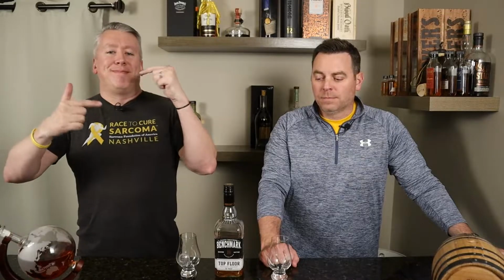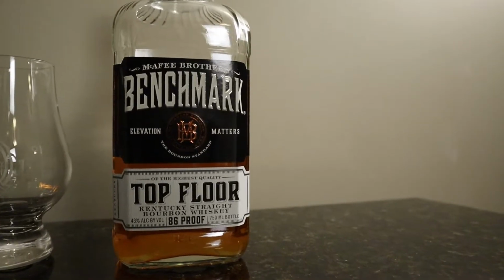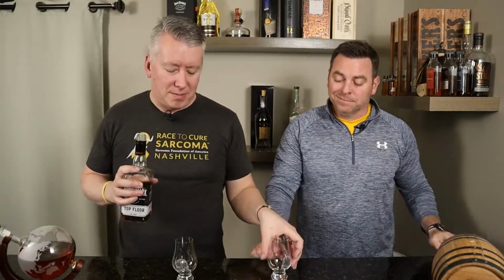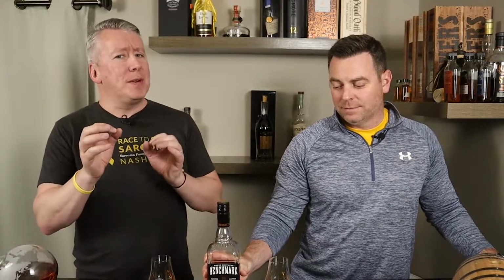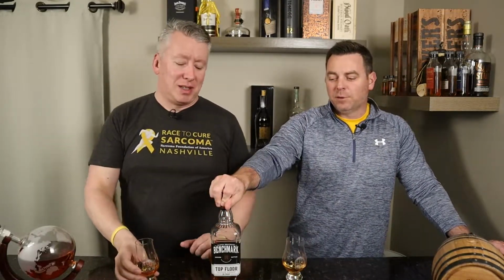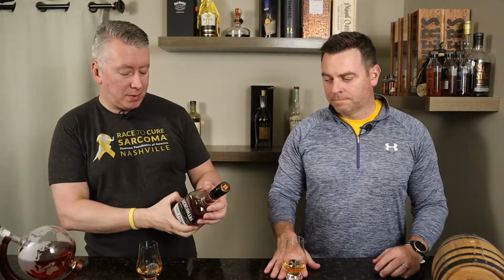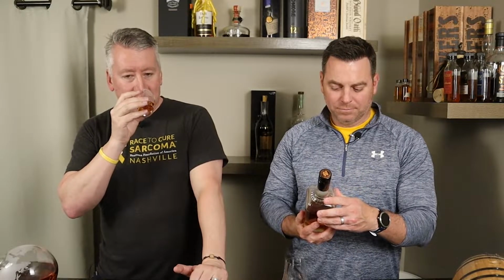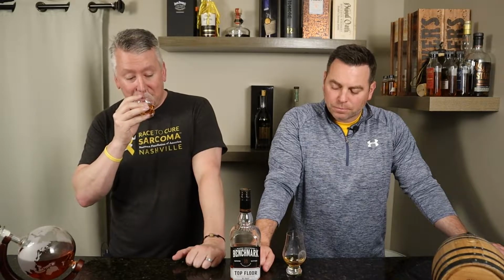McAfee Brothers Benchmark Bourbon - Top Floor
April 29 is World Wish Day. This is an annual event honoring the anniversary of the wish that inspired the founding of the Make-A-Wish foundation. Kevin's son Jason's wish was an amazing experience and this channel was created in the honor of his wish to be a YouTube star. Jason's birthday was in April, he would have turned 14 this year. To help other children facing a critical illness also get their wish granted, we have created a fundraising site to help support the Middle Tennessee chapter of Make-A-Wish. We have already met our goal of raising $500 by April 29 and we will match that, but we would appreciate any additional donation!!

Today we start another brand lineup series of 5 Buffalo Trace bourbons...the McAfee Brothers Benchmark Bourbons! We are going to be reviewing these 5 bourbons in order of proof and up first is the Top Floor release!! The label states: “Bourbon that matures on the top warehouse floors tends to age faster as heat rises. This top floor Kentucky Straight Bourbon Whiskey is smooth and well-rounded to be enjoyed straight, with ice or in your favorite cocktail”.

The nose is very sweet with brown sugar and corn syrup notes with fruit notes like cherry or raisin. The palate stays very sweet but the barrel notes come through with some oak and vanilla. The finish holds onto the palate  sweetness but a little baking spice from the barrel or rye coming through. With a small amount of water, the nose stays sweet but the rye/barrel baking spice starts to show up. The palate (we couldn't agree) either goes to a sweet candied cherry note OR it gets spicier like a spiced gumdrop and the finish starts to get dry from the barrel impact. This is a really good pour...especially at the lower price point than most of the whiskey that comes from Buffalo Trace and we are really looking forward to reviewing the rest of this line! Cheers!!

Timestamps:
00:00 Intro
00:10 Whisky details & background
05:04 Make-A-Wish Fundraiser
06:53 Nose & palate conversation - Neat
11:04 Nose & palate conversation - Water added
18:14 Outro